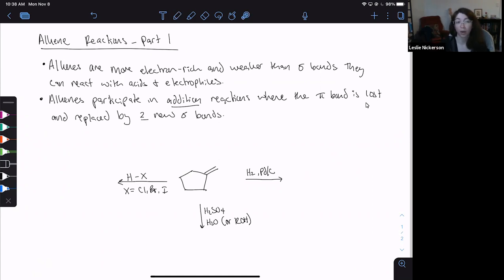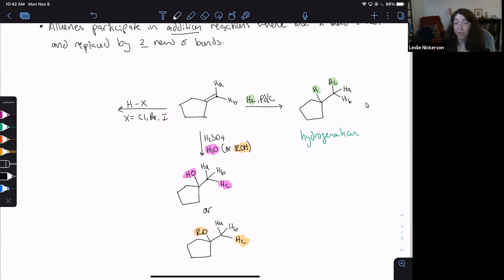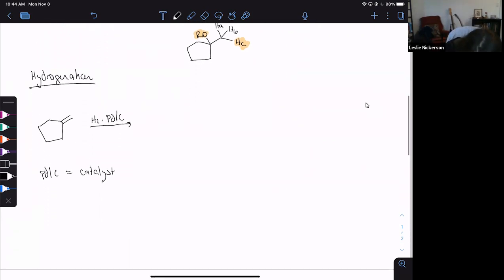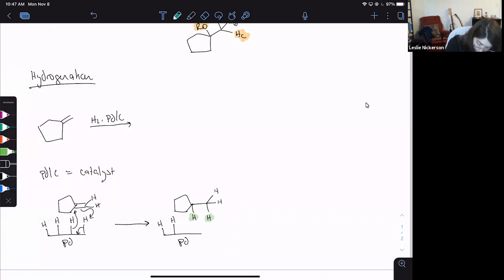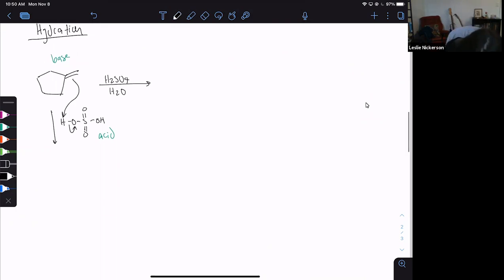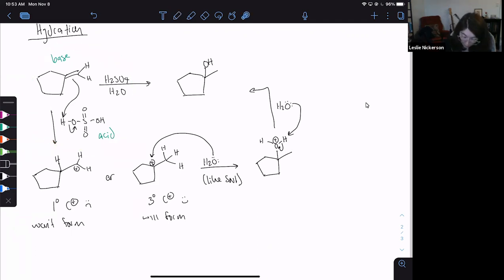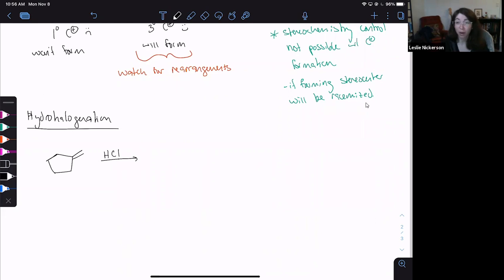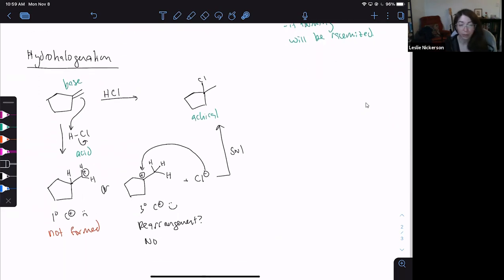Alkene Reactions Part 1 HX, hydration, hydrogenation